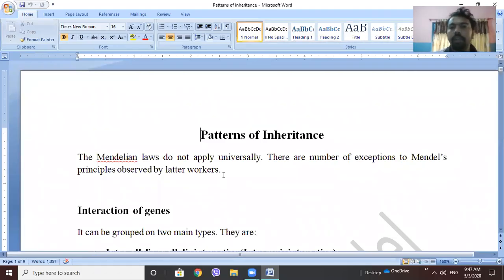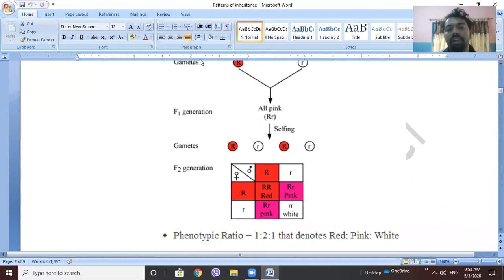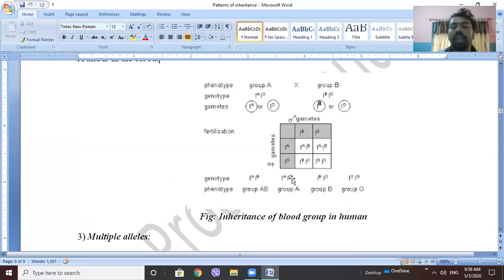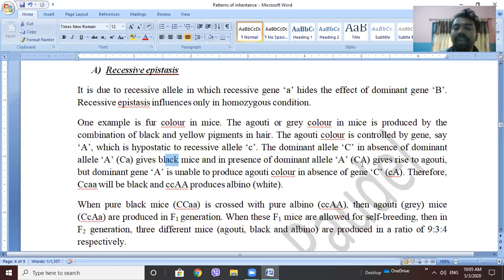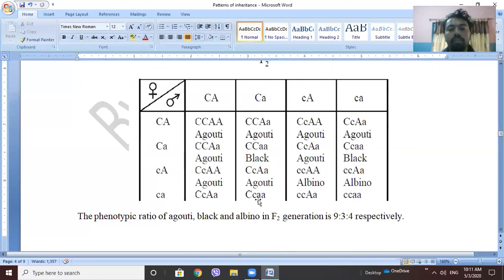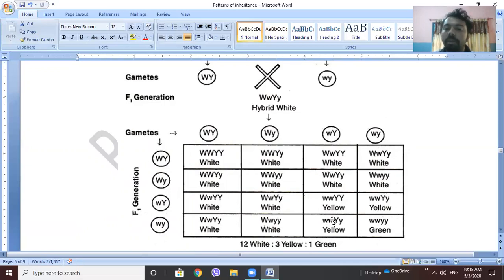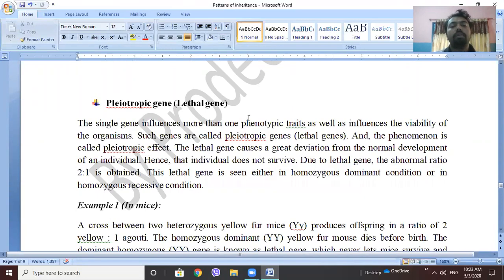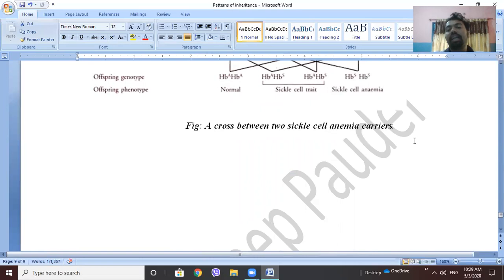Lecture on patterns of inheritance by Prodeep Paudel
This lecture is intended for high school students.